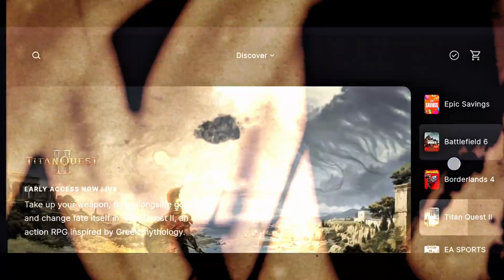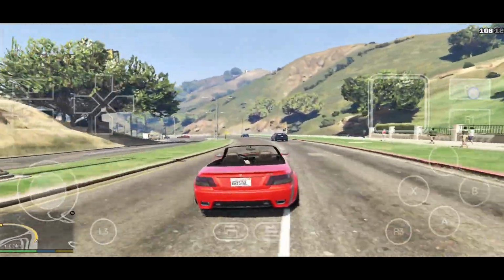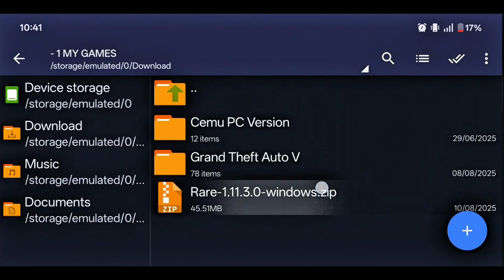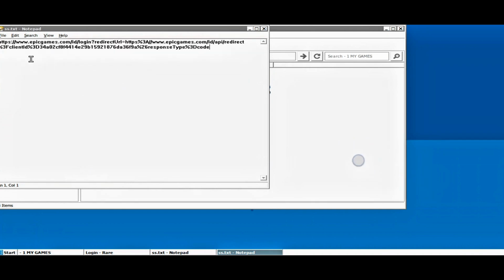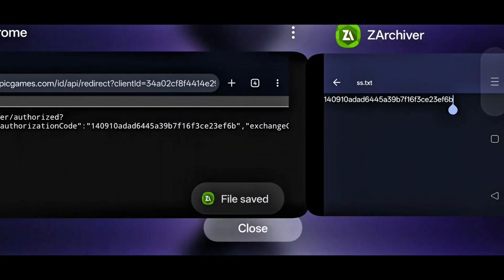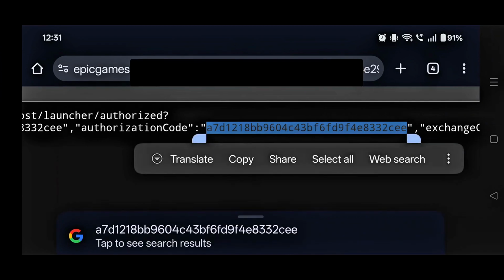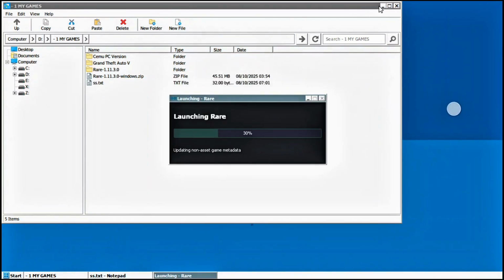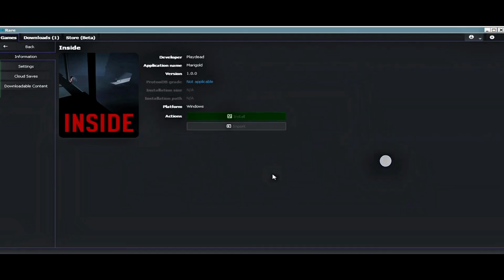🔥 New Epic Games Emulator for Android - Full Setup Guide | Rare Launcher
🚀 Play Epic Games on Android in 2025!
In this video, I’ll show you the full setup guide for running Epic Games on Android using the Rare Launcher and Winlator Emulator. You’ll be able to access and play your favorite PC games right from your phone!

🎯 What You’ll Learn in This Video:
✅ How to set up the Rare Launcher on Android
✅ Linking your Epic Games account
✅ setup the official Winlator Emulator (latest version)
✅ Optimizing settings for smooth gameplay
✅ Testing games for performance and compatibility

📌 REQUIREMENTS:
1️⃣ An Android phone 📱
2️⃣ Official Winlator Emulator (latest version)
3️⃣ Your Epic Games account with purchased games 🎮

💡 About Rare Launcher:
Rare Launcher is a powerful tool that allows you to access and run your Epic Games library on Android devices when paired with a PC emulator like Winlator. Perfect for gamers who want to enjoy PC titles on the go!